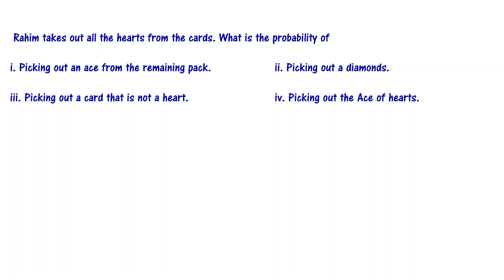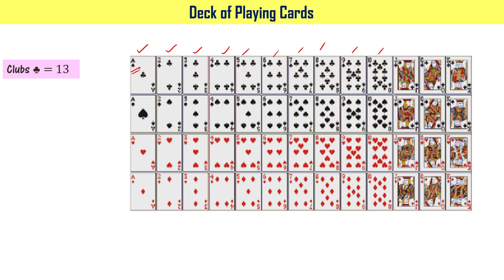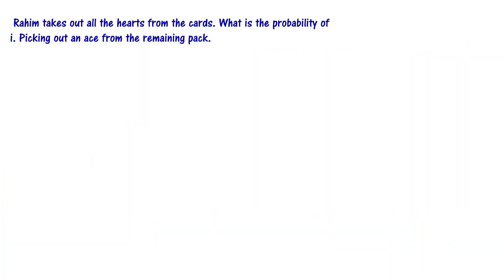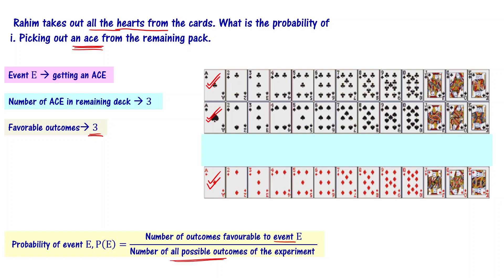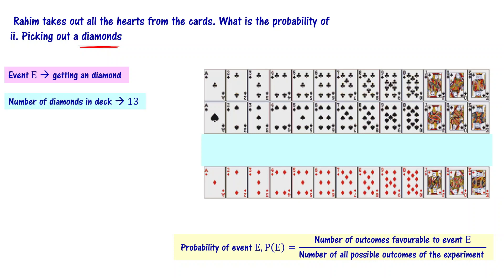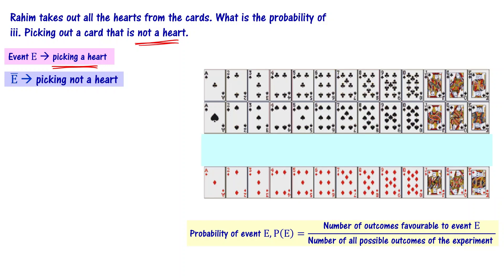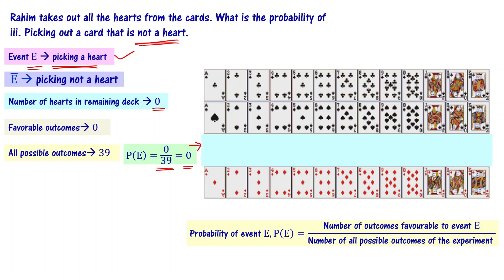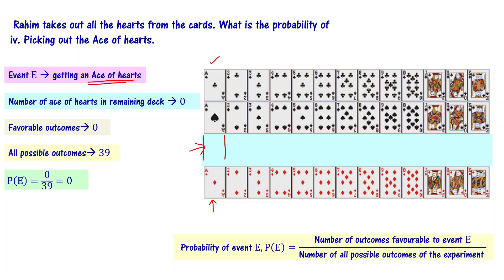10th class probability exercise 13.1 Question 5 in Telugu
Class 10 mathematics probability chapter exercise 13.1 question 5 solution. 10th class mathematics chapter 13 probability Andhra and Telangana AP & TS syllabus fully covered. 10th class mathematics probability exercise 13.1 solutions explained in telugu for easy understanding.

Class 10 Probability Ex 13.1 Question 5.   Rahim takes out all the hearts from the cards. What is the probability of
i. Picking out an ace from the remaining pack.
ii. Picking out a diamonds.
iii. Picking out a card that is not a heart.
iv. Picking out the Ace of hearts.

At Learn2Score Telugu, we teach mathematics concepts and exercise problems in Telugu, so that you can learn quick and understand easily.